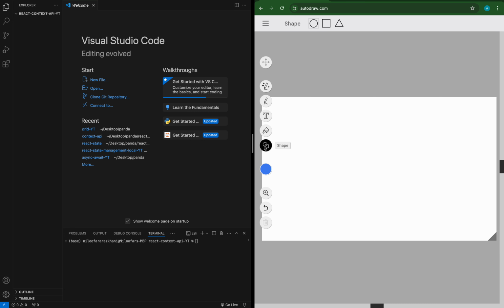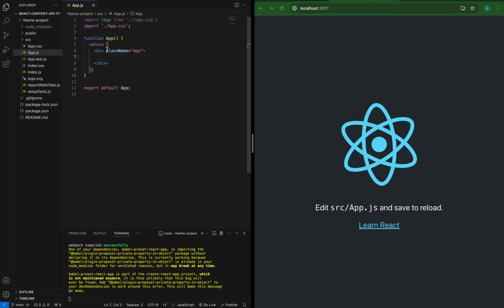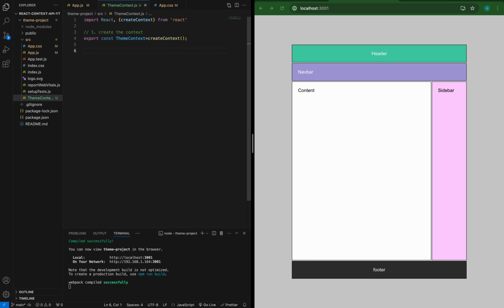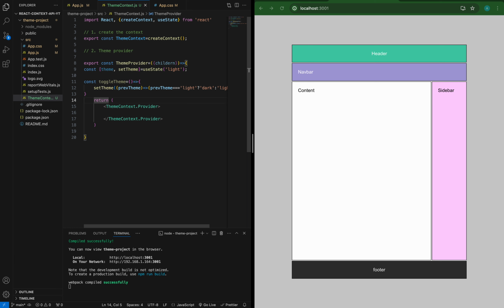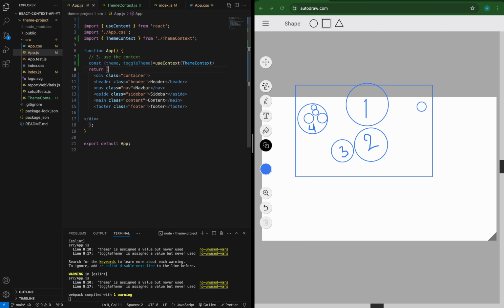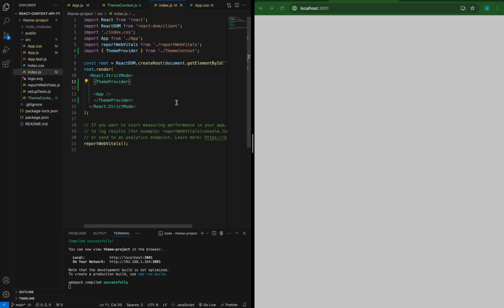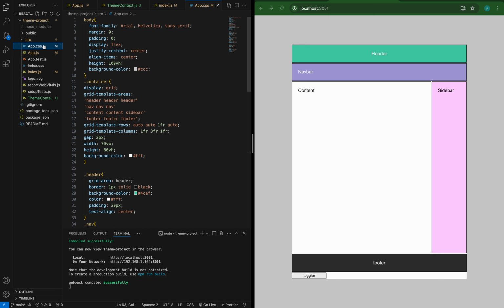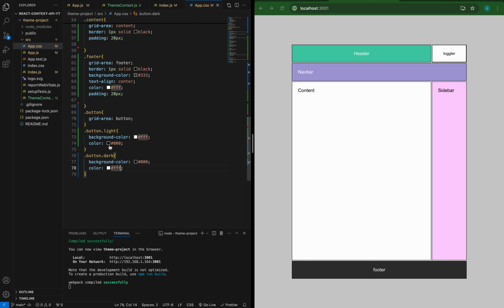Global State Management, Context API in React (Part 3 - React)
You can make a theme manager in react using context API.